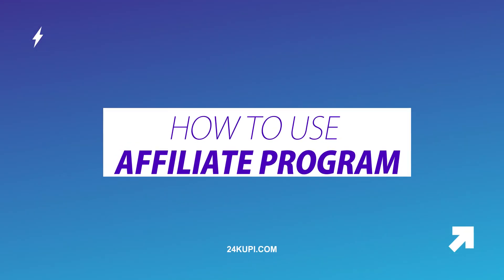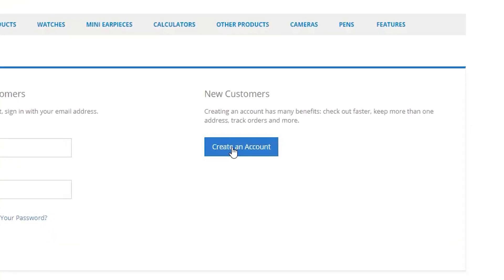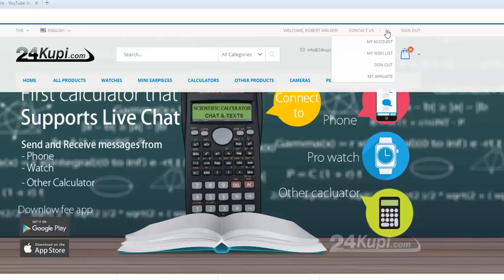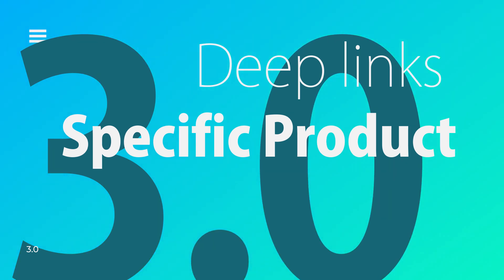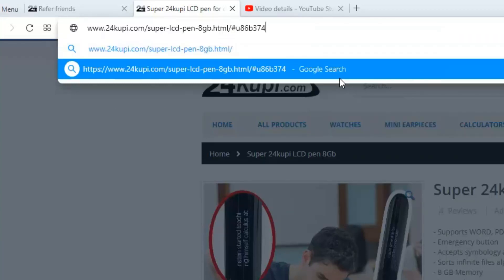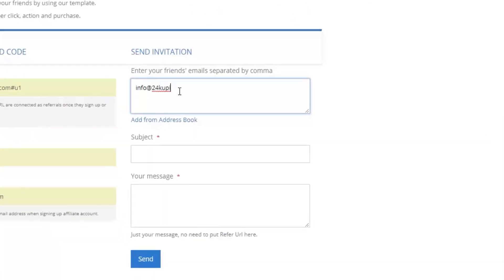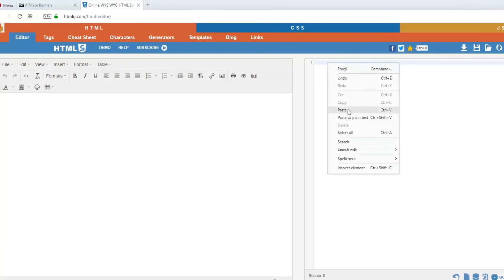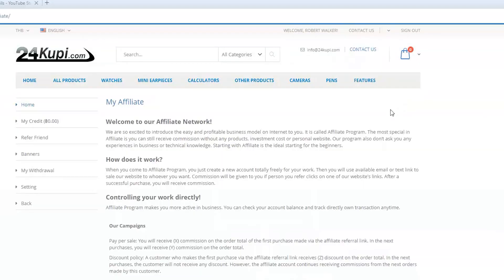How to use 24kupi.com Affiliate program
How to use affiliate program.
**Creating an affiliate account.**

Go to 24kupi.com.
Scroll down to the bottom of the page and under the section Join our Affiliate, Click join now.
on the left-hand side click on signup.
on the right-hand side click create an account.
fill in your information.
Click create an account.

**Referral link.**

Log in to your affiliate account.
on the left side click Refer Friend.
Copy and paste your Refer URL to your desired content.
Refer URL is pointing to the home page and it  Refers to all products.

**Creating deep links for the specific product.**

in section Refer Friend.
copy your Refer Code.
go to 24kupi home page.
select the product that you want to make a referral link for.
on the URL of the product type /u and paste your referral code.
select it all and copy the entire link.
paste the link to your desire content.

**Sending REFERRAL  email.**

on the right side go to SEND INVITATION.
enter the email of your friends, separate them by a comma.
write your subject.
write your desire message.
Click send.

**REFERRAL Banners.**

on the left side click Banners.
under desire, banner click  Get a banner link.
Copy and paste source code into your website or forum.

**WITHDRAW process**

on the left side click WITHDRAW.
enter  Amount.
Select Payment Method.
and click send request.

to access your affiliate the account just click on the arrow on the top of the site and select my affiliate